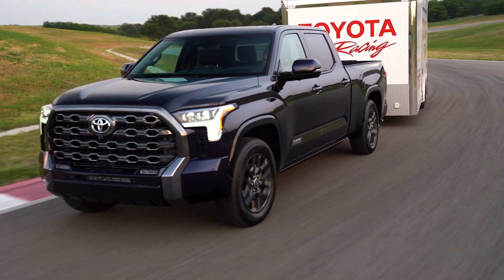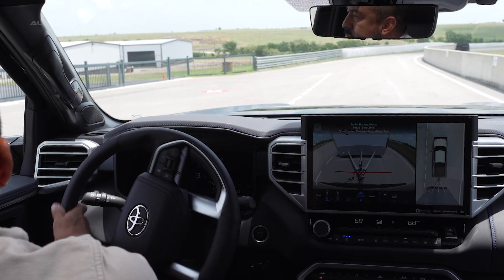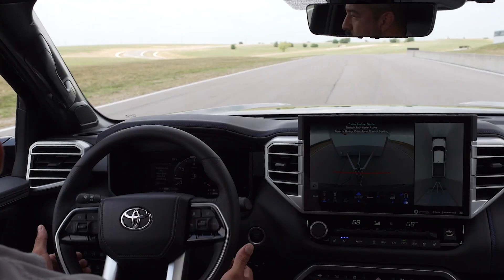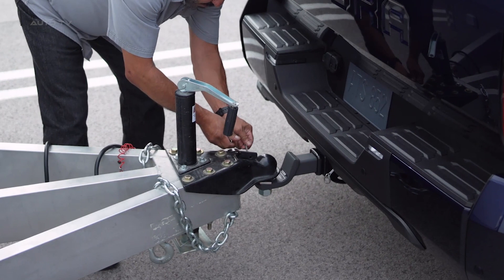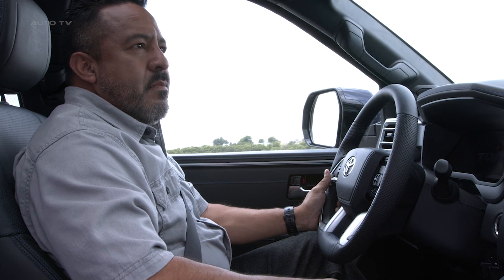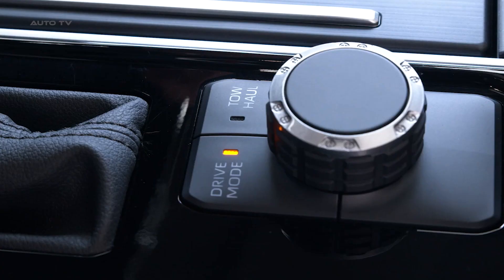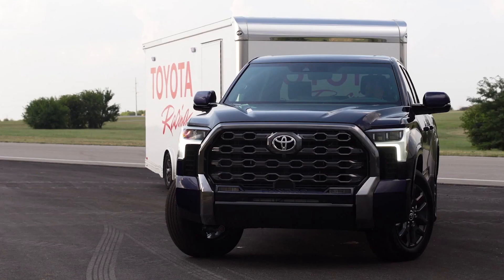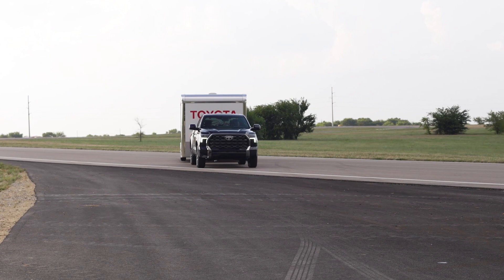NEW 2024 Toyota Tundra - Towing FEATURES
The 2024 Toyota Tundra boasts significant enhancements in its towing capabilities, ensuring that drivers have a seamless and efficient experience when hauling loads. One of the standout features is the Panoramic View Monitor (PVM), which uses cameras to provide a top-down view of the truck on the available 14-inch display. This feature is especially useful for drivers as it offers views that include the rear truck bed to check on cargo, a rear split view to show what's nearby on each side of the trailer, and a hitch view to assist with trailer connections.

To further enhance visibility when towing, the Tundra offers power extending and folding tow mirrors. These mirrors have been redesigned with a taller profile and revised curvature, enhancing the driver's field of view. Additionally, these mirrors are heated, feature integrated turn signals, and come equipped with a Blind Spot Monitor (BSM) notification. The mirrors also house cameras for the PVM system and have LED trailering lights that can be controlled from inside the cabin, providing illumination towards the trailer when needed.

The Tundra's towing prowess is also evident in its integrated trailer brake controller. When connected, the Tundra's available Blind Spot Monitor can recognize blind spots for both the truck and the trailer, ensuring safer towing experiences. Another notable feature is the new air suspension system, which offers the ability to load-level the rear height, achieving the right balance between the truck and the trailer. This system ensures that the Tundra remains stable and balanced, even when towing heavy loads.

Beyond the structural and technological enhancements, the Tundra offers a range of features designed to make towing more convenient. For instance, the available power extending and folding tow mirrors offer an improved view of a trailer. These mirrors are also equipped with integrated turn signals, Blind Spot Monitor (BSM) notification, and house cameras for the PVM/MTM systems. LED trailering lights on the mirrors can be controlled from inside the cabin, providing light towards the trailer when needed. With these advanced features, the 2024 Tundra solidifies its position as a premium towing machine, catering to the diverse needs of drivers and ensuring safety and efficiency in towing operations.